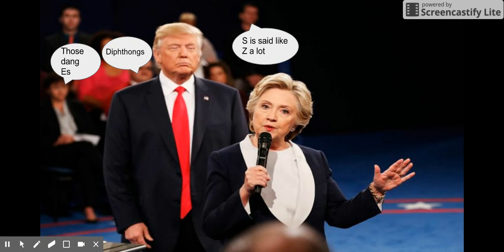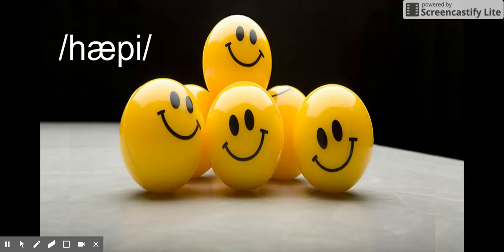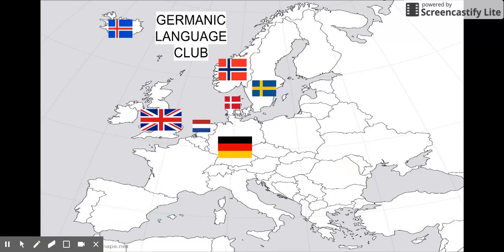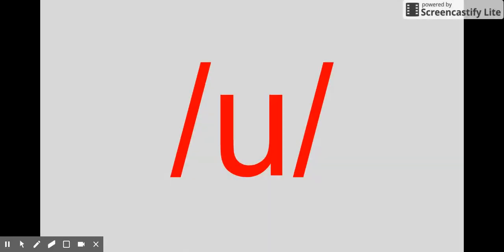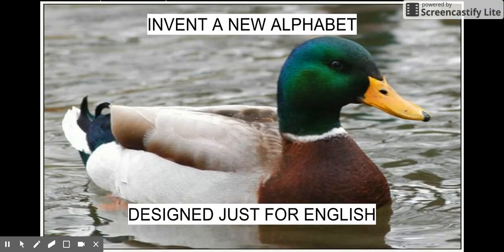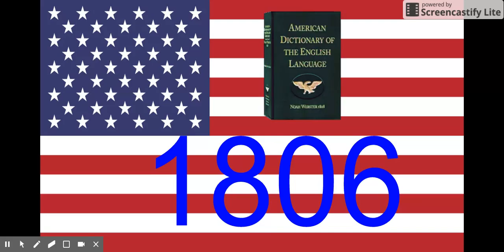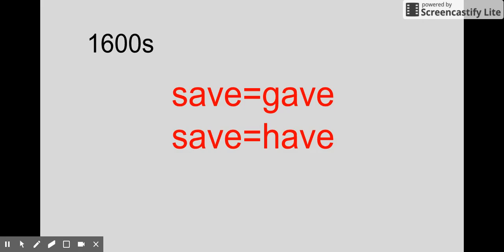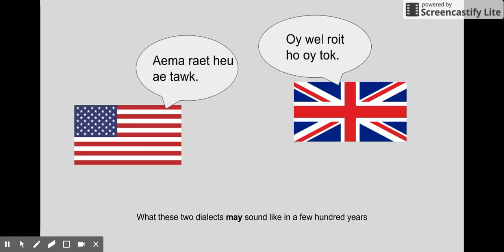Why is English so hard to spell?